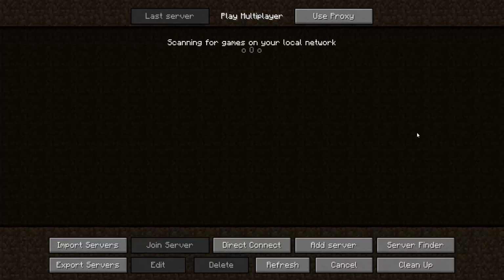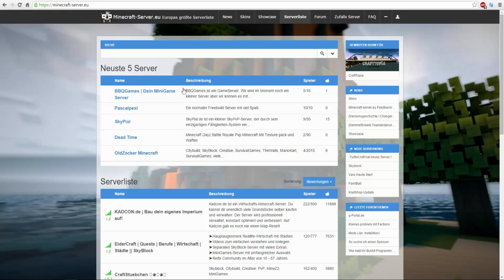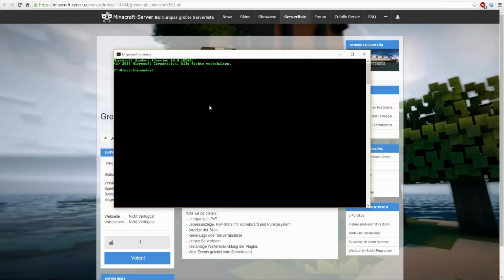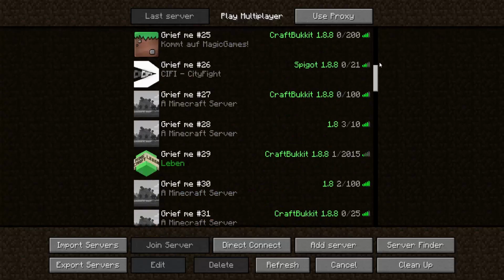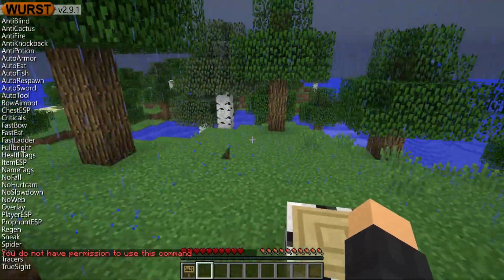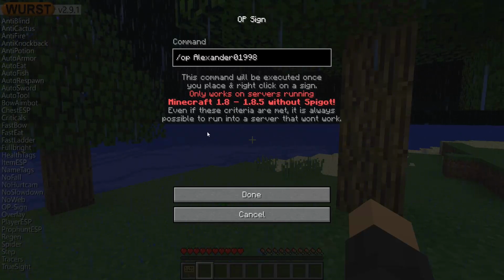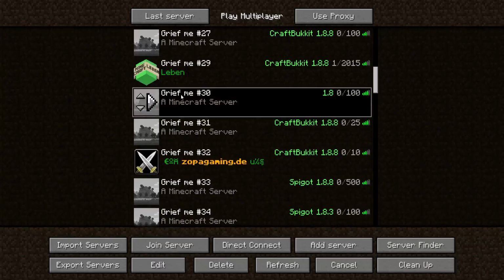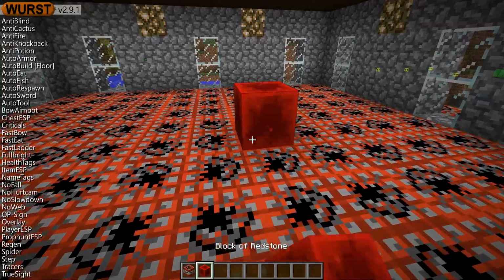How to Use OP-Sign - Wurst Client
How to use the Wurst Client's Survival OP-Sign exploit to Force OP yourself.

Requirements:
- the Wurst Client (version 2.5 or higher) for Minecraft 1.8
- a server running Minecraft 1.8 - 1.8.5 without Spigot (Wurst can find those)
- a sign

Steps:
1. Make sure the server meets the requirements.
2. Enable the OP-Sign mod in Wurst.
3. Place a sign and right click on it.